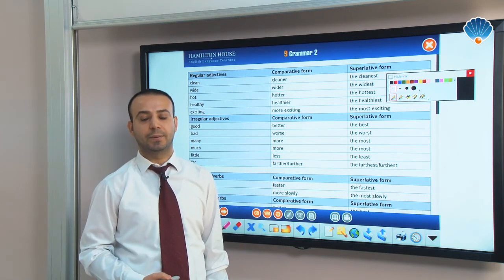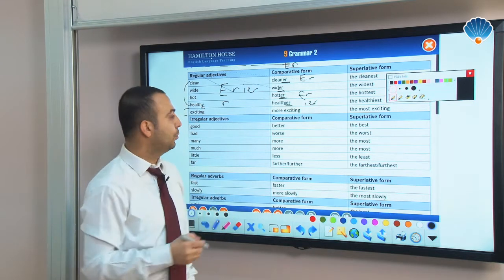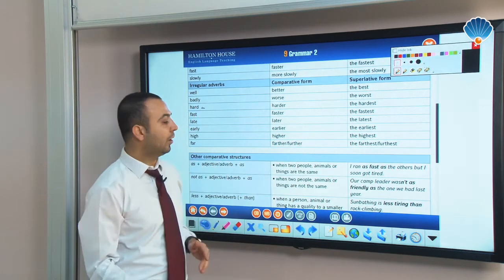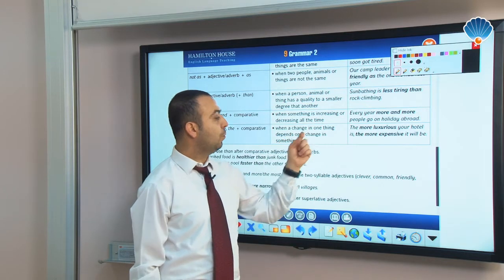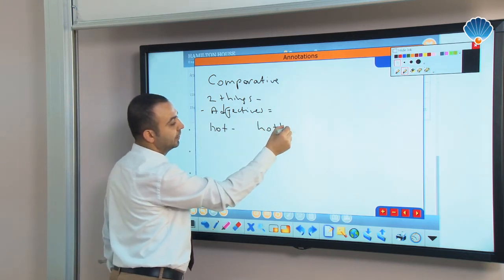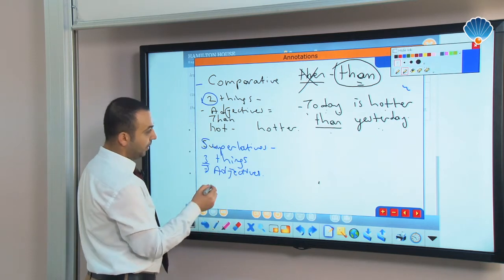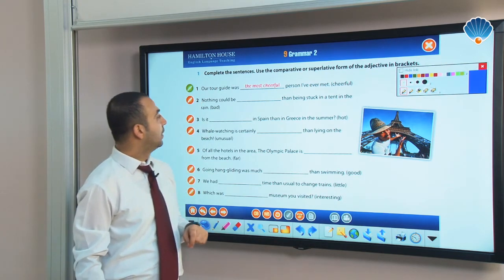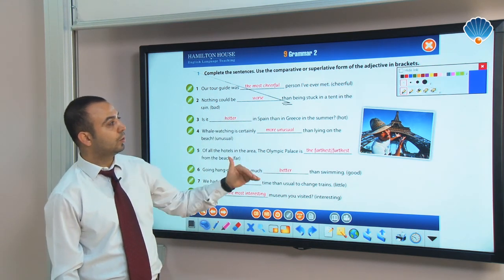10. Sınıf FCE Comparison Of Adjective and Adverbs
Okyanus Kolejleri - Yeteneği Başarıya dönüştürür.